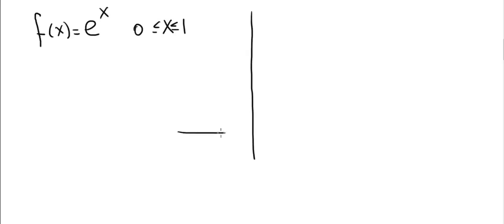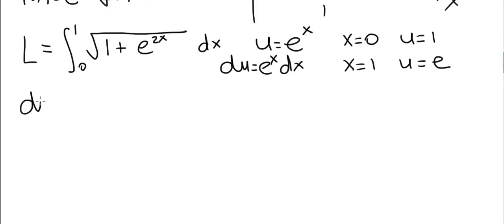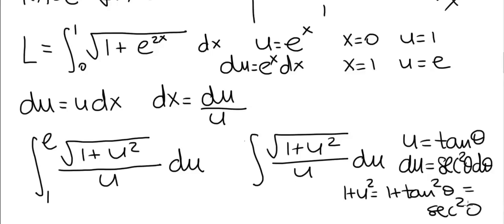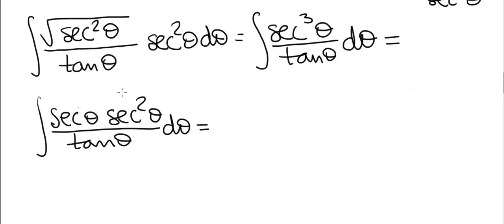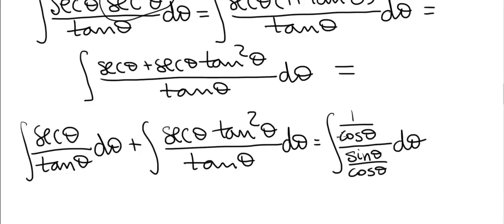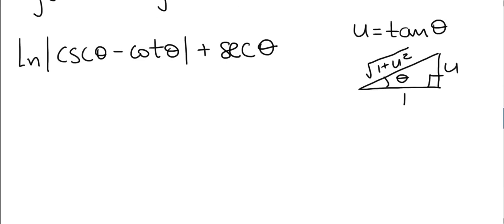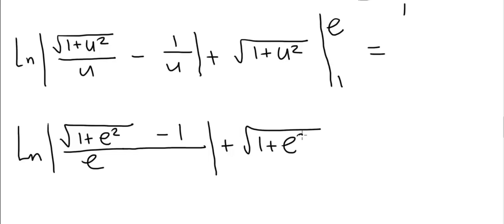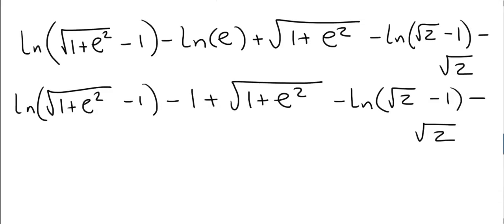arc length 13